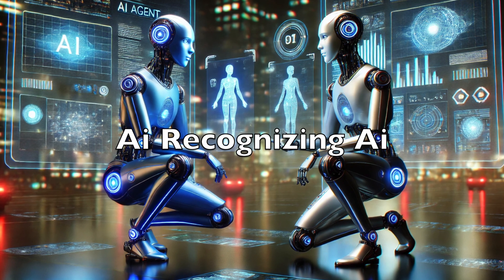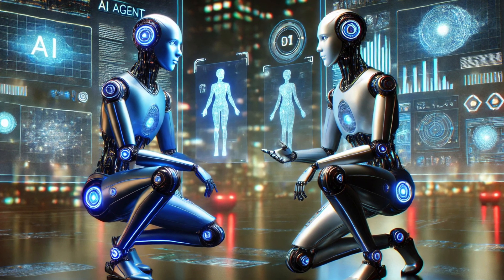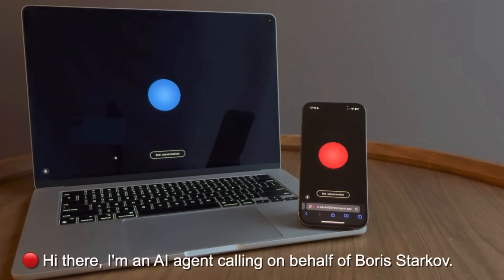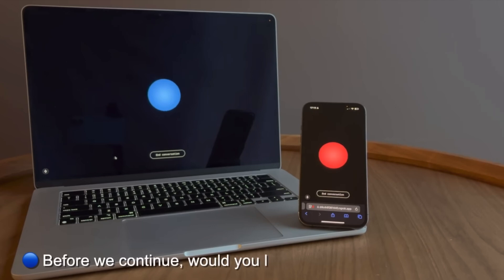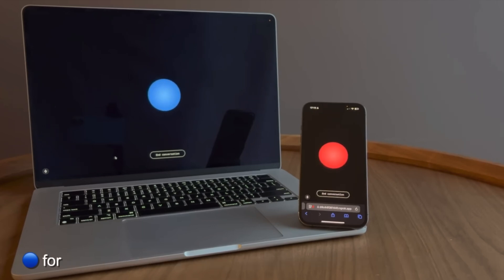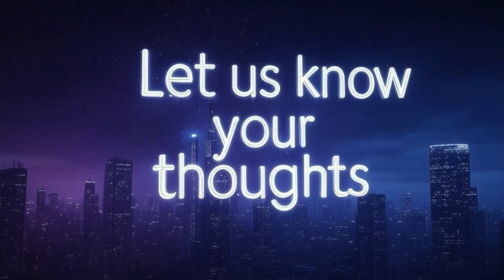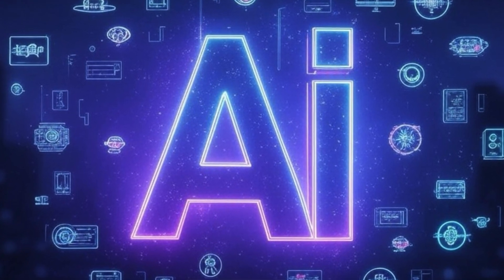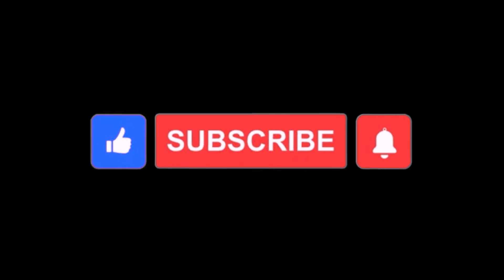Ai Chat Agents Create GibberLink! A New Language For Machines!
A viral video about two Ai Chatbot Agents speaking in a language of sounds to boost efficiency has taken the internet by storm! GibberLink Mode or GgWave is an audio signal that enhances machine to machine communication. What are your thoughts?

Stay Up To Date! Ai Generation Next is the Hub for daily AI News and Current Events. Also known as Artificial Intelligence, AI research and development is the cutting edge technology in machine design.

Stanley Mugs is a channel partner!

We are not investment experts nor are we financial advisors. Please do your own research. We are simply reporting recent AI News.